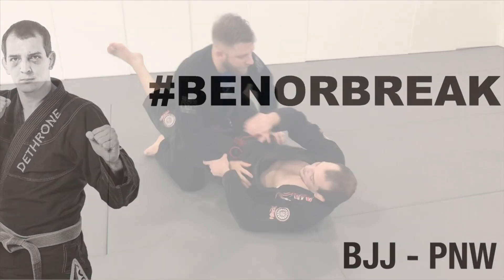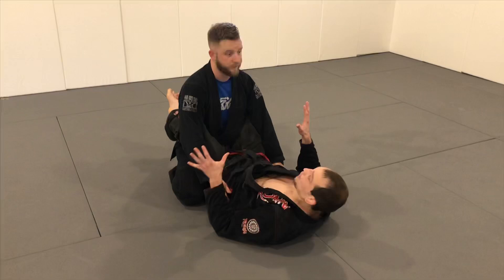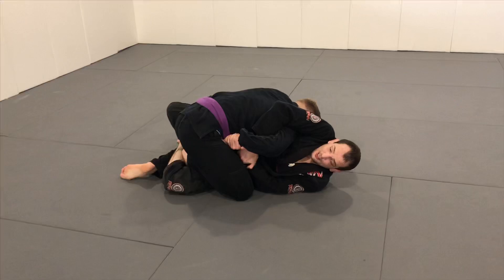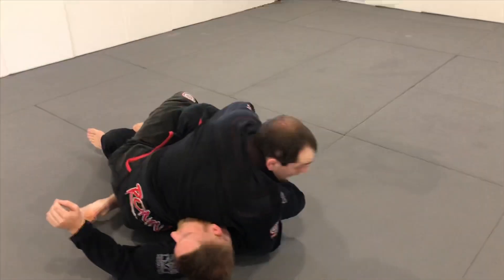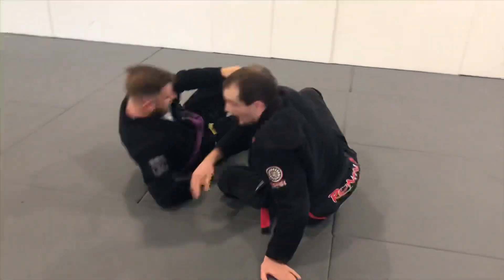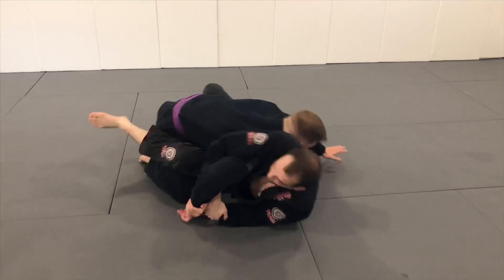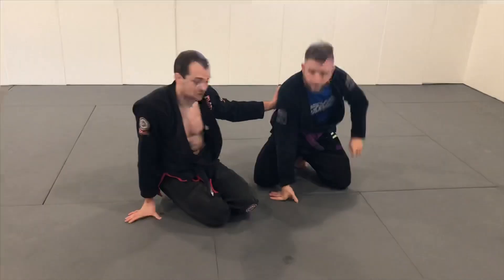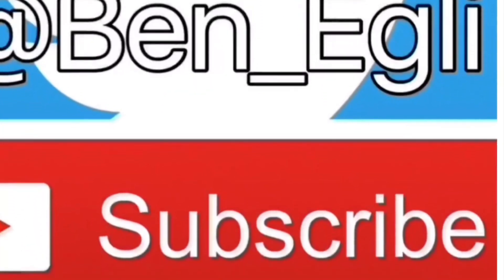Kimura half guard sweep & strong last minute reversal